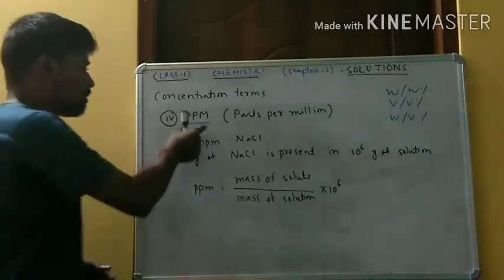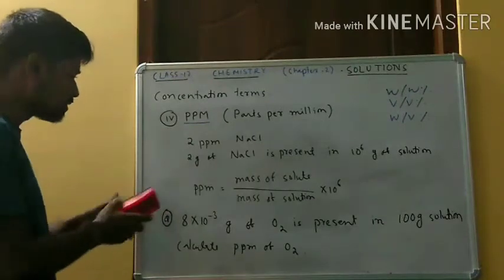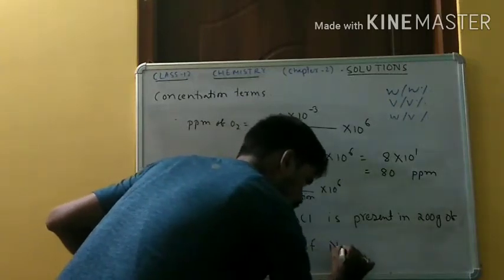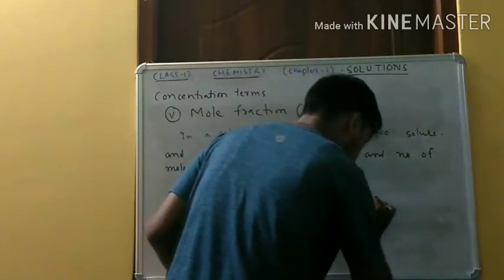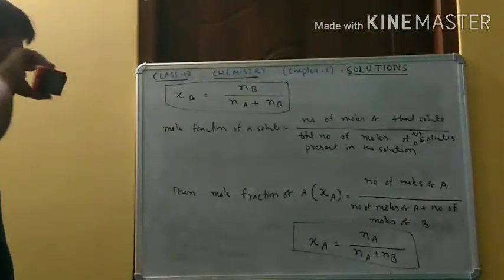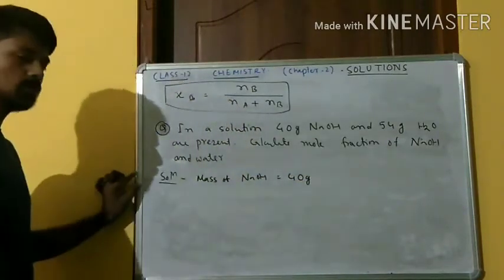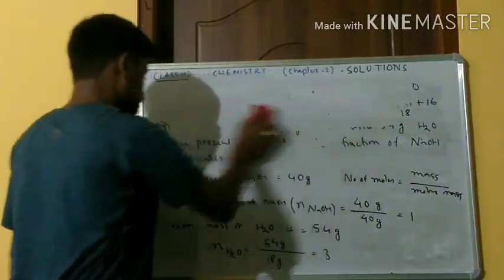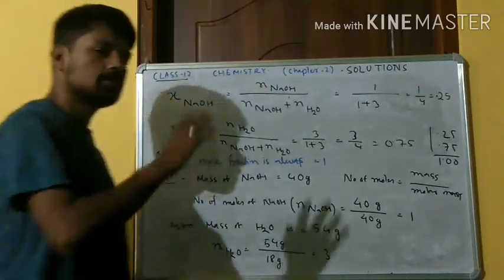Class 12 chemistry chapter 2 SOLUTIONS (PART 3)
PPM and mole fraction